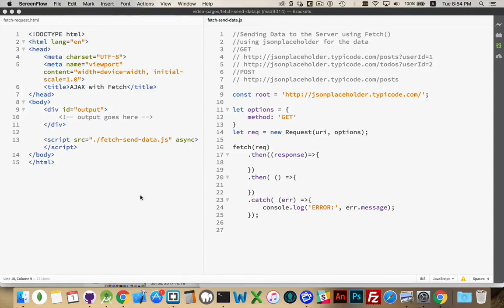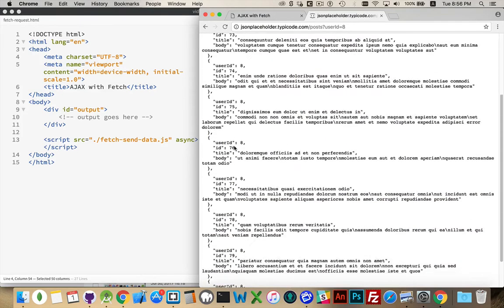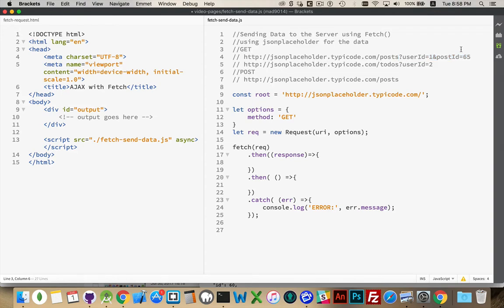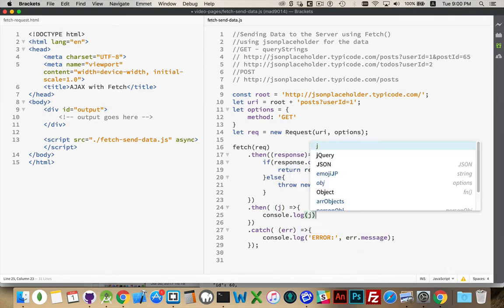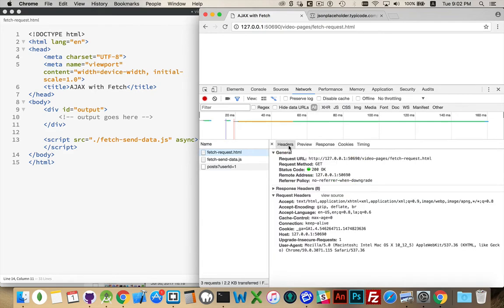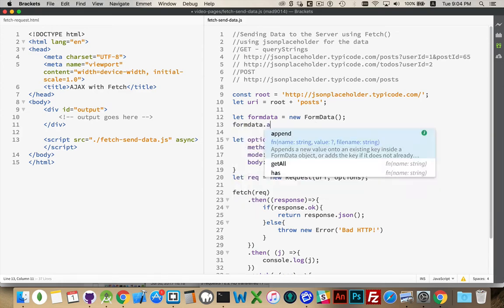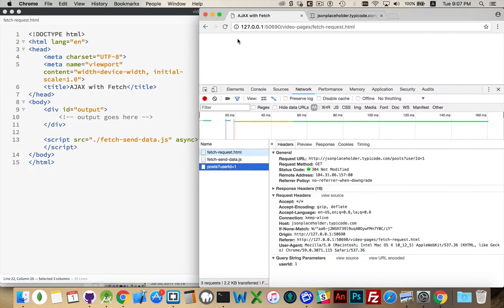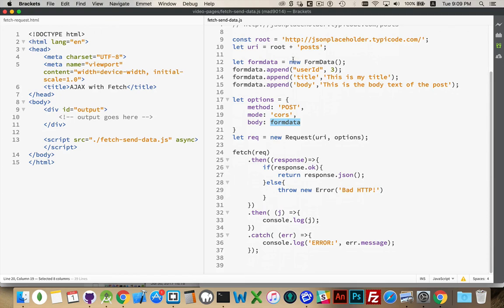Sending AJAX Form Data to the Server with fetch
How to use the JavaScript fetch method to send data to the web server.
The difference between GET and POST is discussed.
How to use FormData to gather and format data to be sent to the web server as part of an AJAX request.